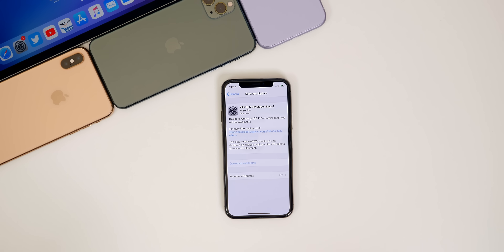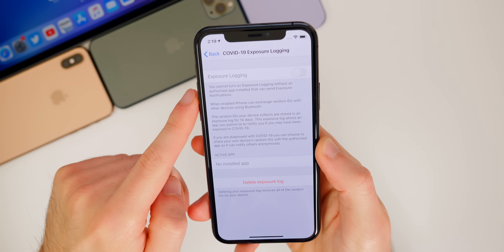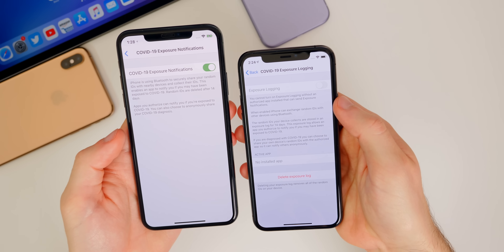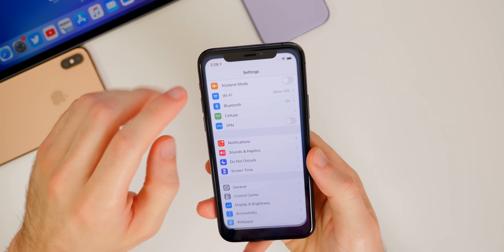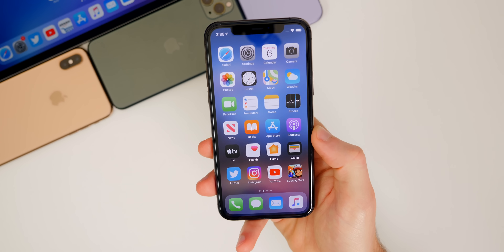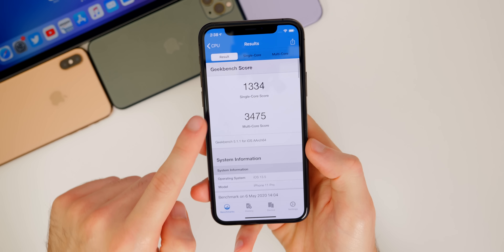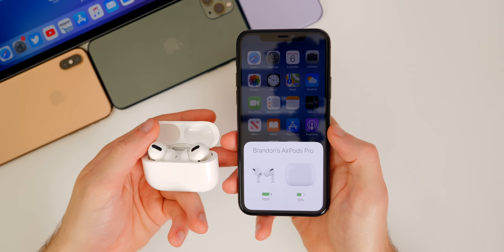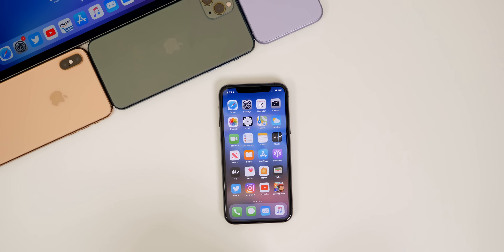iOS 13.5 Beta 4 Released - What's New?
iOS 13.5 Beta 4 Released - What's New? | iOS 13.5 Beta 4 Features & Changes (Review)

Today, Apple released the fourth developer beta of iOS 13.5 just one week after the release of beta 3.

In this update, we see changes to the COVID-19 tracing feature, a nice change to the Medical ID showing on the lockscreen, and a welcome change to Group FaceTime.

2020 iPhone SE vs iPhone 11 vs XR vs 8 vs 7 vs 6S vs SE Battery Life DRAIN TEST

Timestamps:
0:00 Intro
0:49 Size, Build #, Modem Firmware
1:30 Revamped Exposure Logging Section
3:37 Why NOT to worry about privacy
5:03 New Group FaceTime Toggle
5:41 Medical ID on Lock Screen During Emergency
5:24 Face ID change
6:55 Bugs
8:24 Performance & Battery Life
9:23 Should You Update?
9:35 Next iOS Release Date?
10:21 AirPods Pro Firmware Update
11:39 Conclusion

Have you updated to iOS 13.5 yet? Or will you be updating when the final drops?

▬ STAY UP-TO-DATE! ▬